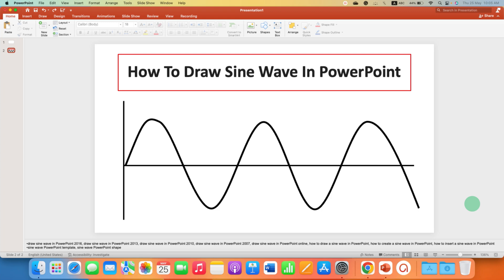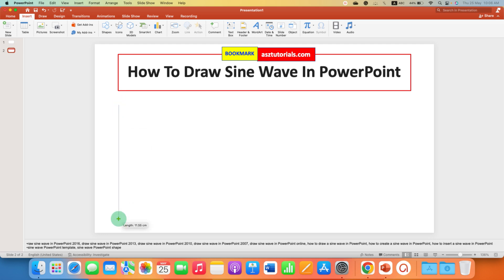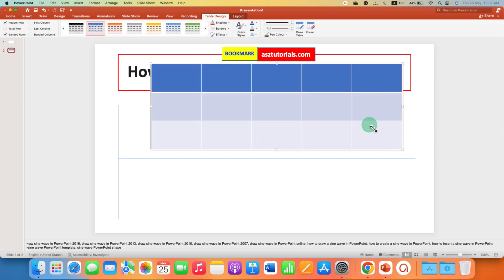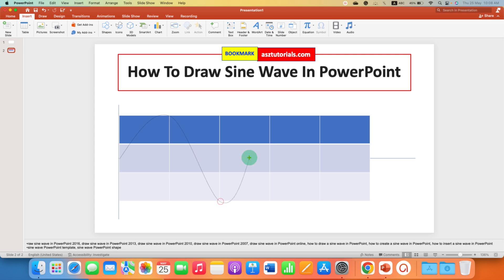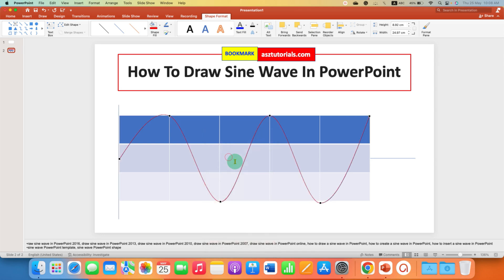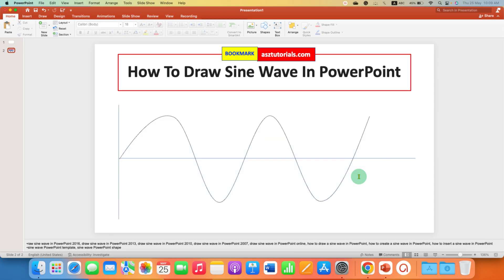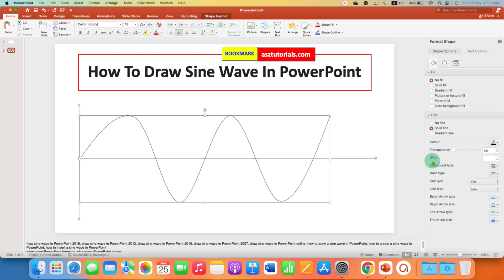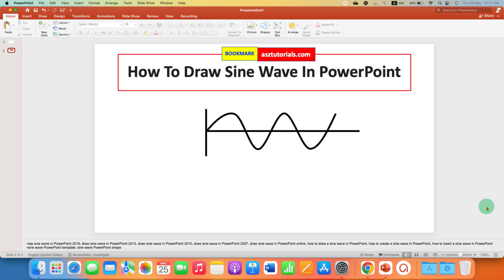How To Draw Sine Wave In PowerPoint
In this tutorial you will see How To Draw Sine Wave In PowerPoint on PPT slide. If you are a Math science student or teacher, you can easily introduce mathematical concepts in your presentations.